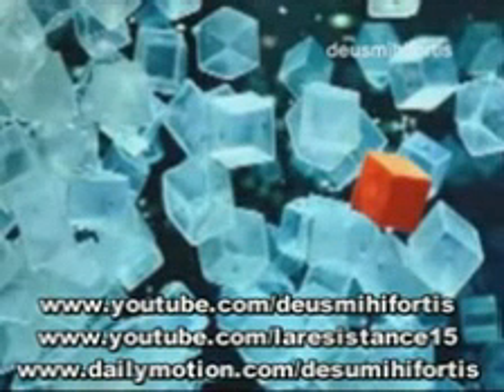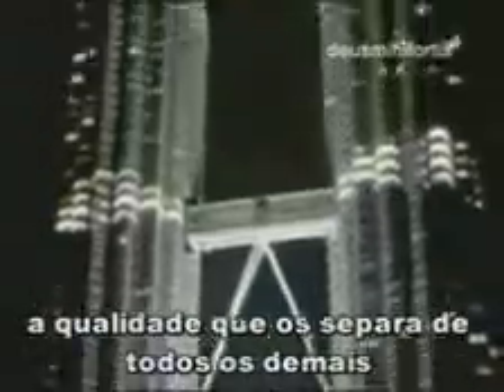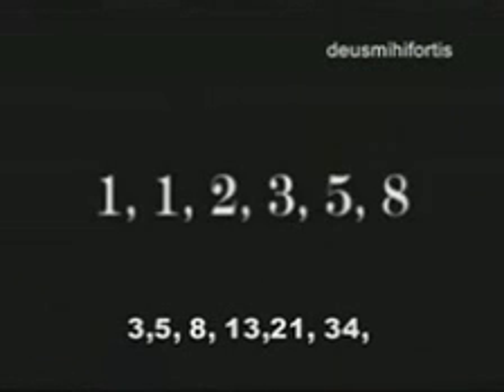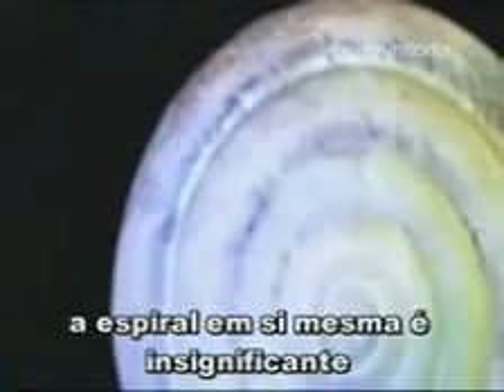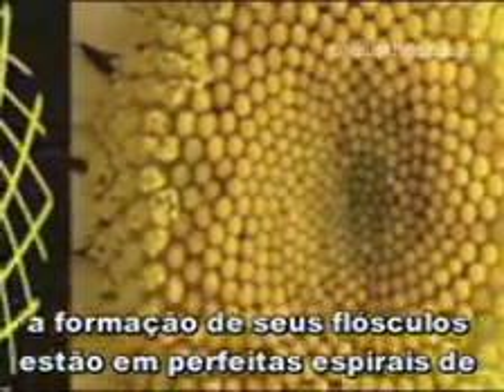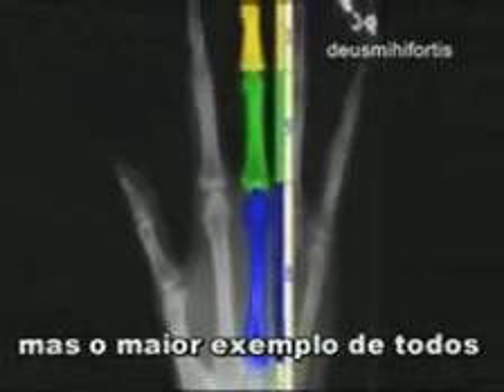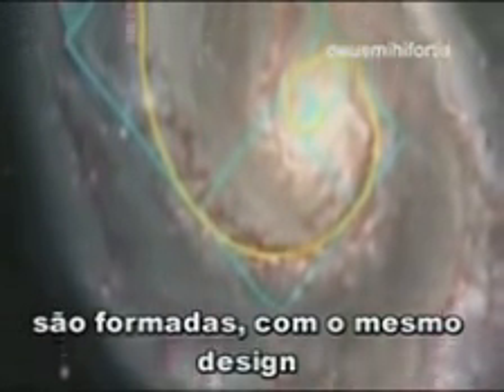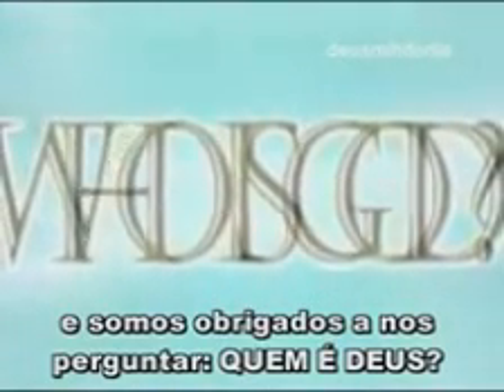A Seqüencia Fibonacci - Proporção Aurea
Onde encontramos a sequencia de Fibonacci.